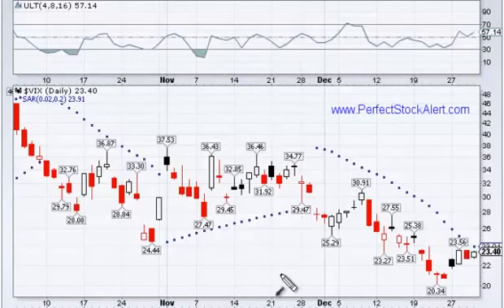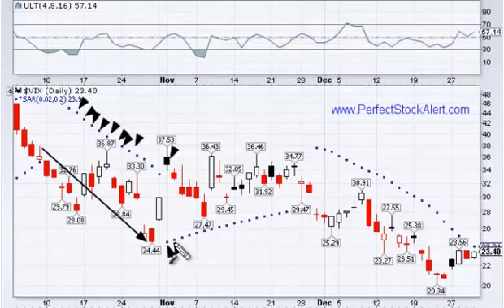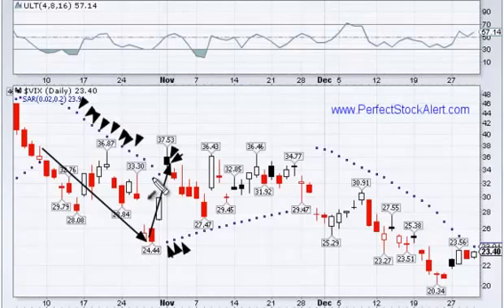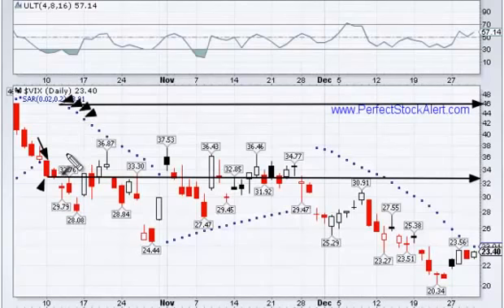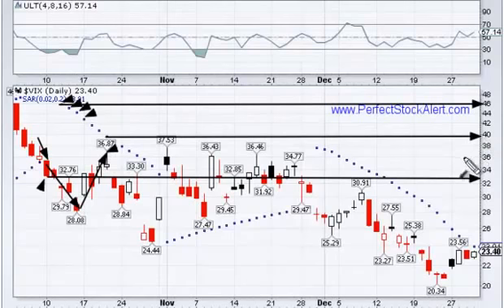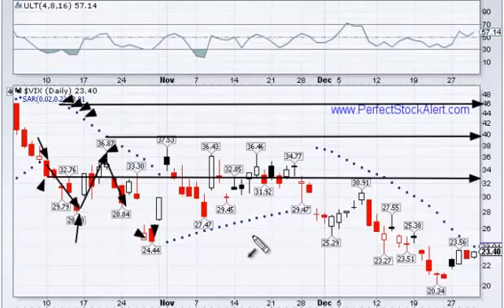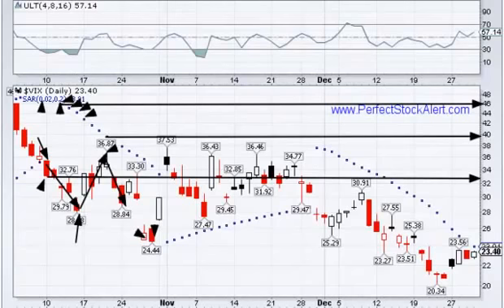ورشه عمل واستراتيجيه scalping gbpusd سكالبنج بعراقه الخبره وتطوير الشباب